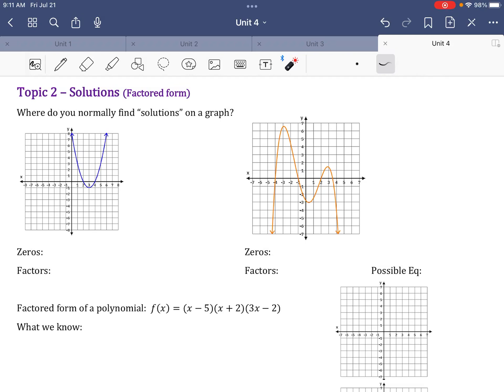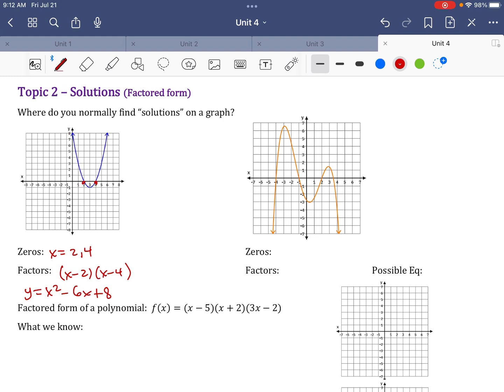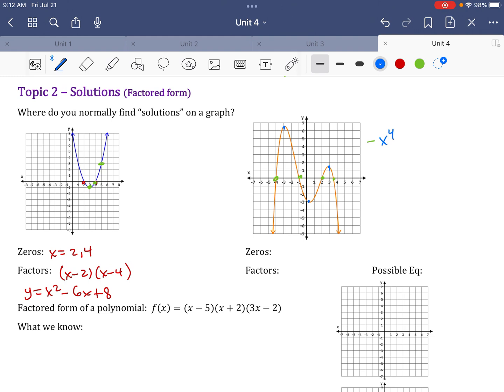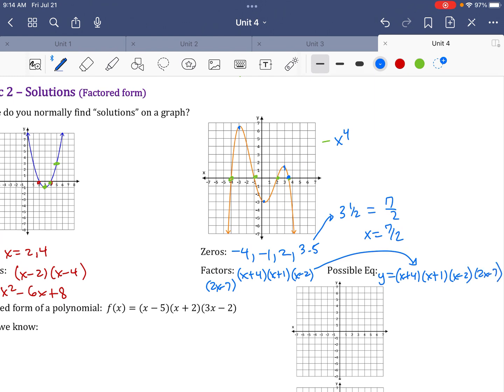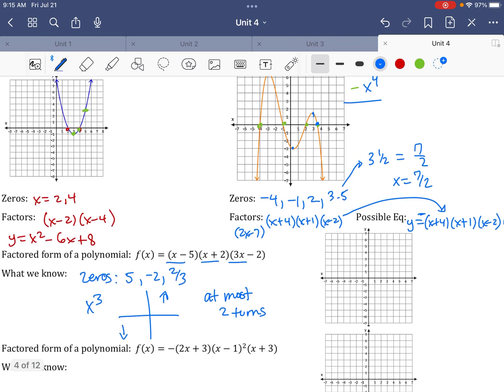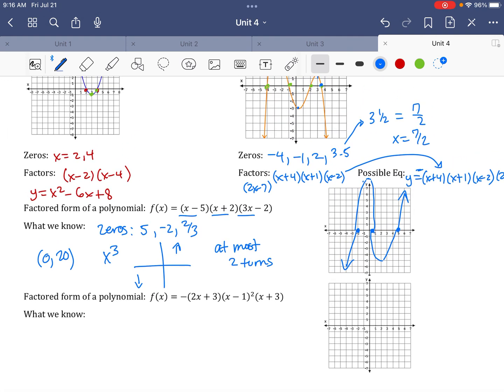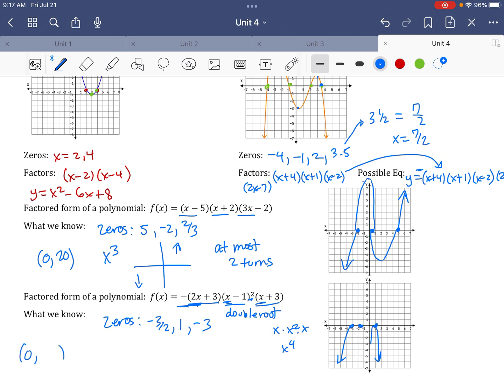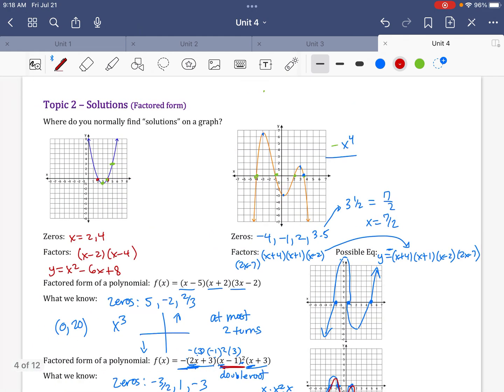Alg 2 - Unit 4.2 - Solutions of Polynomials